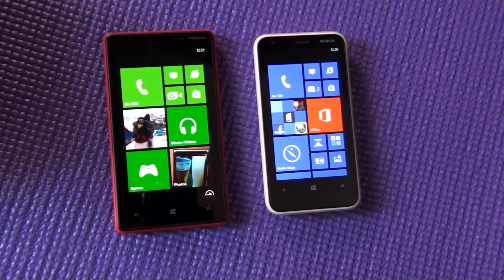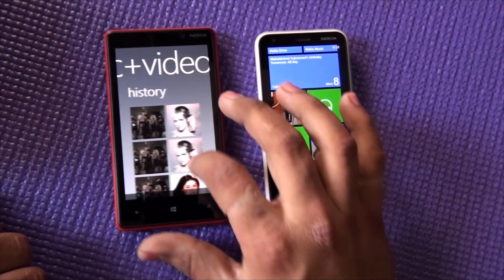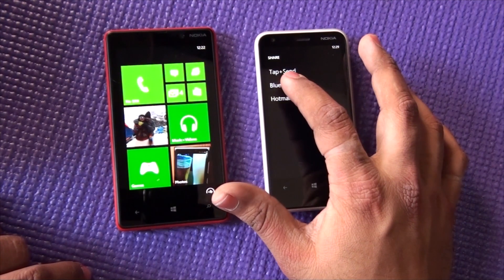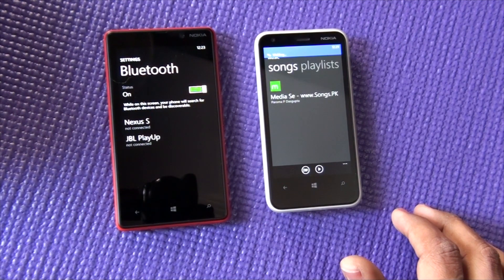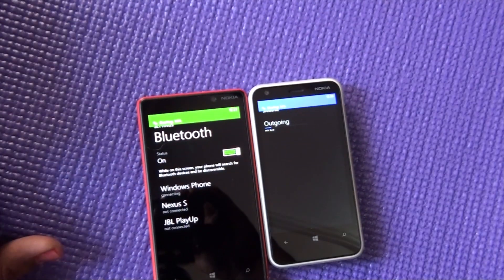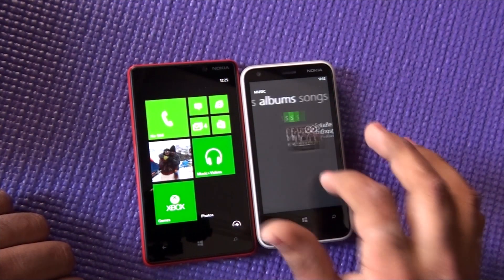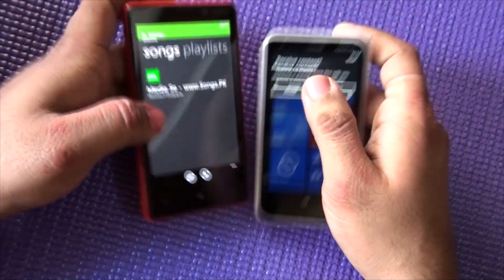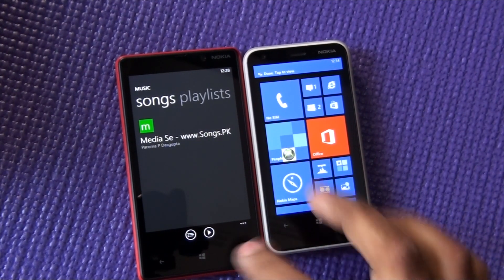Windows Phone : How to Transfer Music / Video Over Bluetooth & NFC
Learn how to transfer video and music files from one Windows Phone to any other device or another Windows Phone over NFC and Bluetooth.